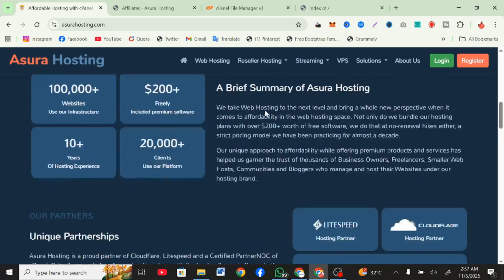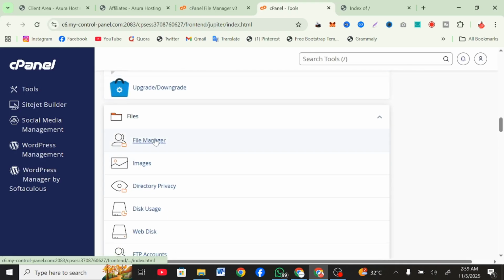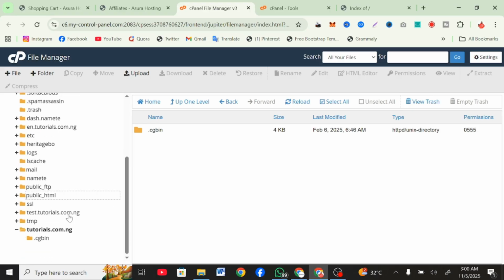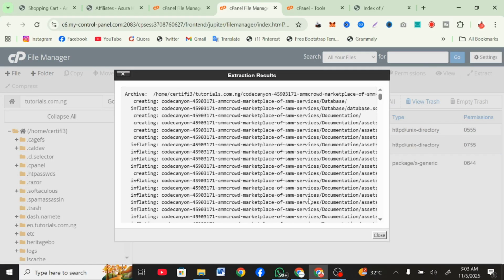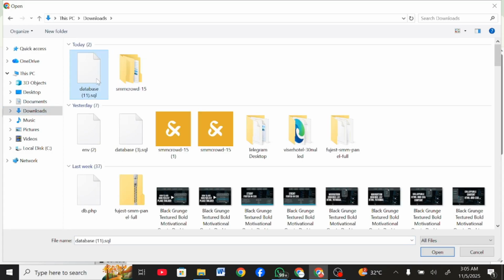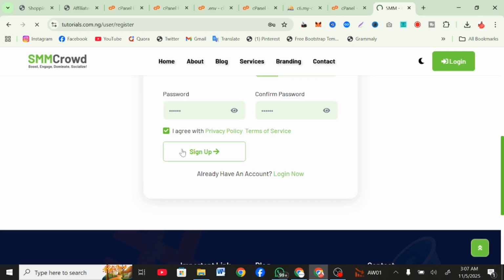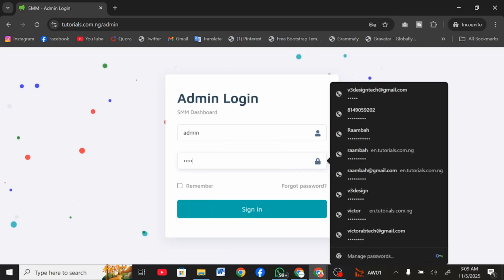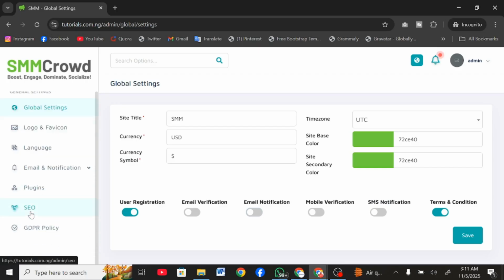SMMCrowd Installation Tutorial | How to Create your Own Smm Panel with SMMCrowd Script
In this step-by-step tutorial you will learn how to install and configure the SMMCrowd script to launch your own SMM panel. I walk through server requirements, uploading files, setting file permissions, configuring the database, running the installer, securing admin access, and performing common post-install checks so your panel is ready to accept users and orders. This video is made for beginners and intermediate users who want a reliable walkthrough to get SMMCrowd running fast.

Services Offered

SEO

Web Design & Dev

For custom installations, script fixes, or one-on-one support, reach out via WhatsApp